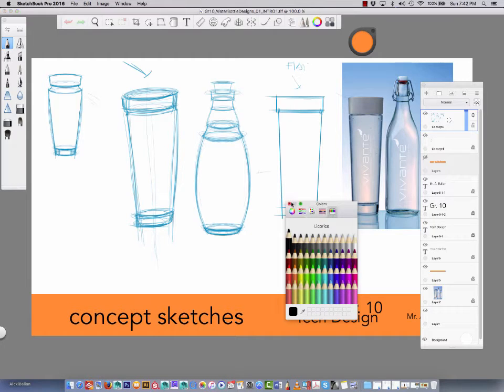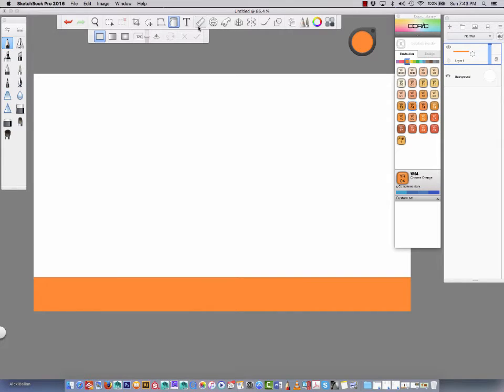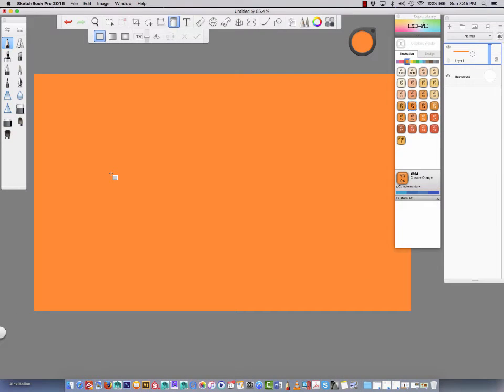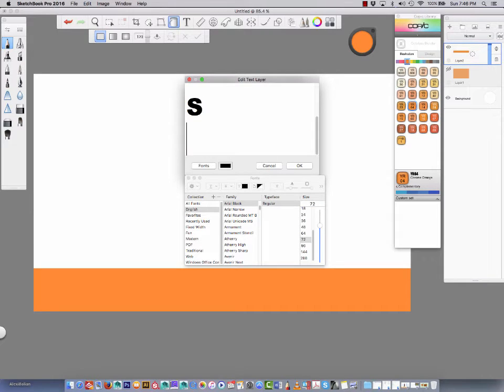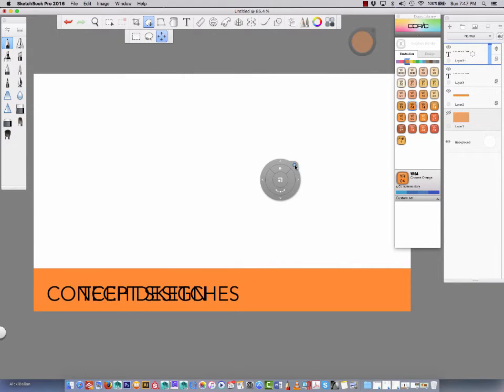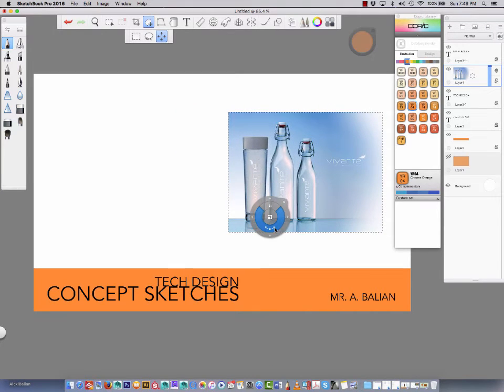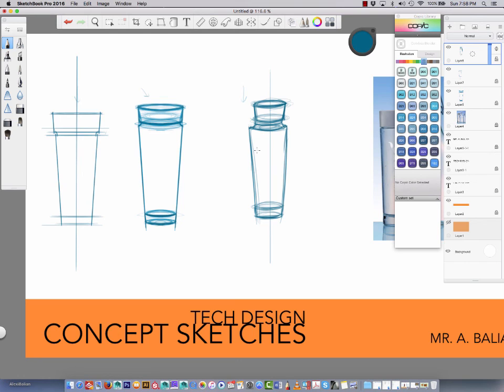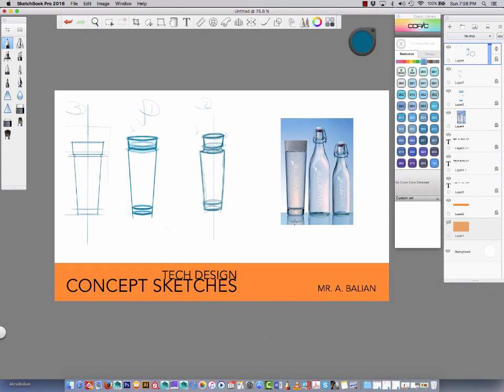Autodesk SketchBok Pro 2016 Intro Lesson02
Intro lessons2 for using SketchBook Pro showcasing drawing(free hand sketching shapes), and presentation layouts techniques- enjoy!

This one I bring in a reference image, create a title bar, text, and also incorporate symmetry and ruler tool for sketching...